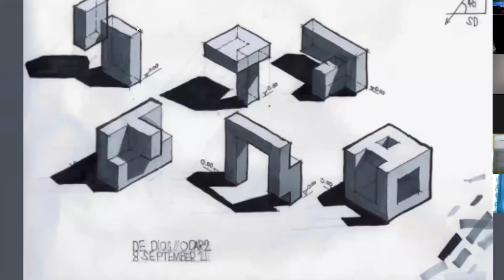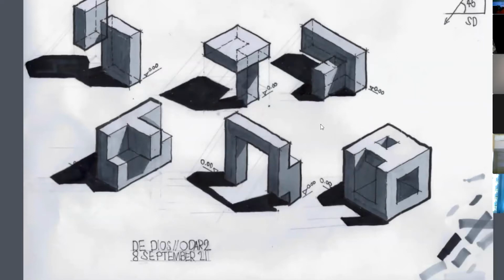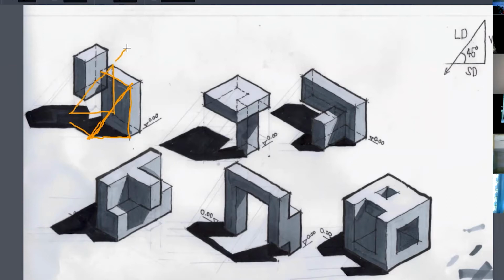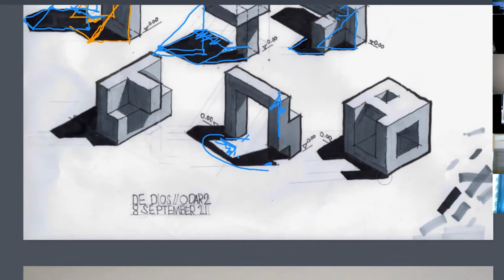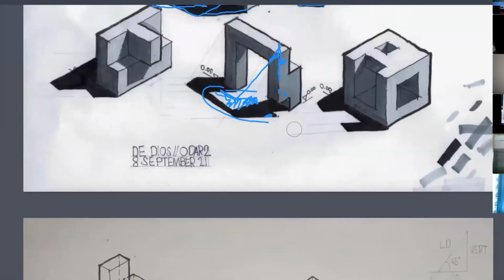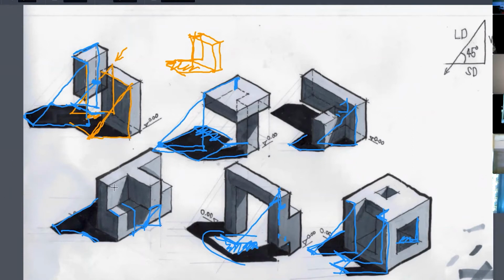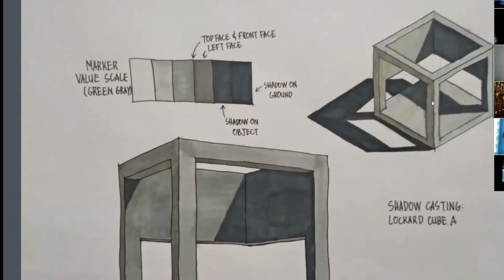Shadow Casting Solutions